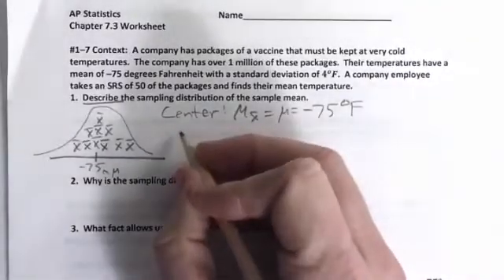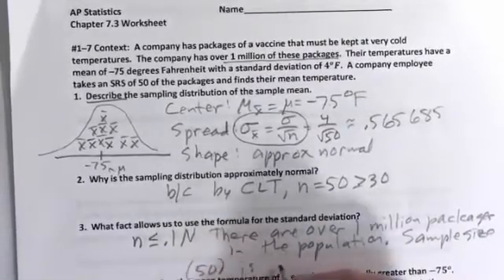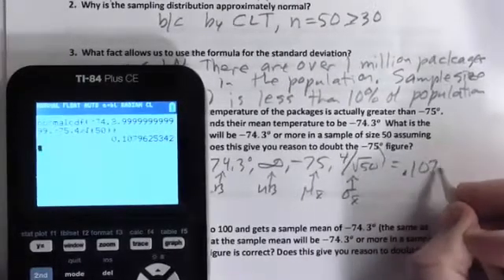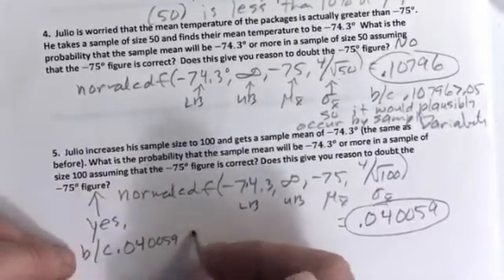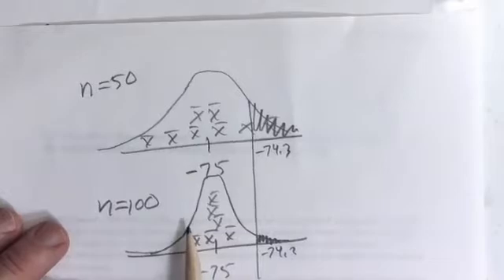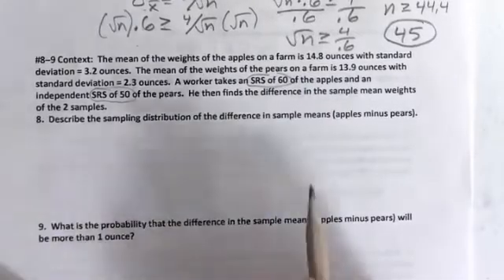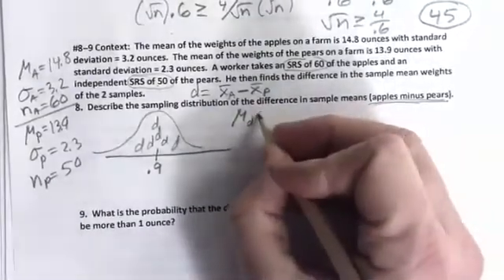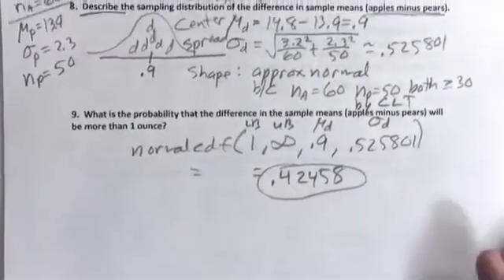Chapter 7,3 worksheet video January 2021